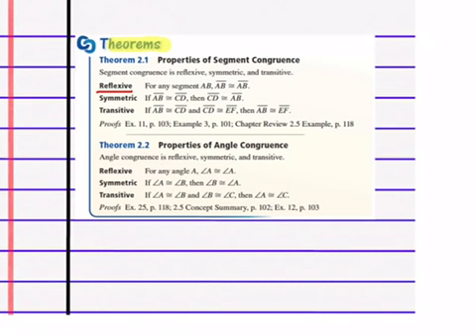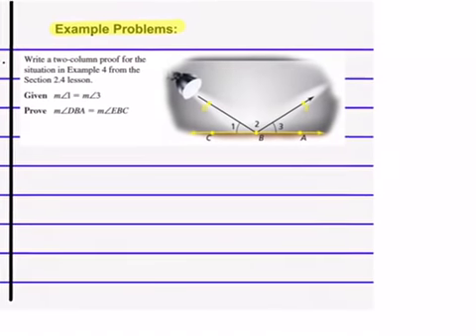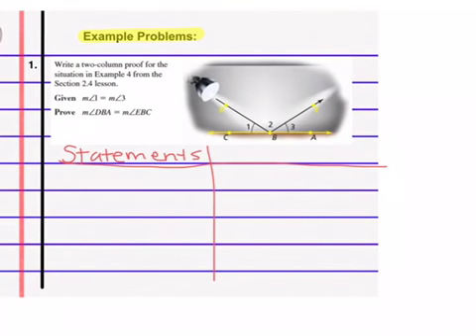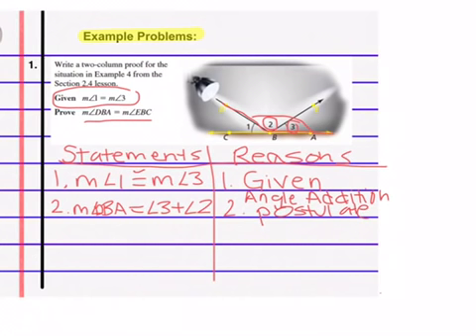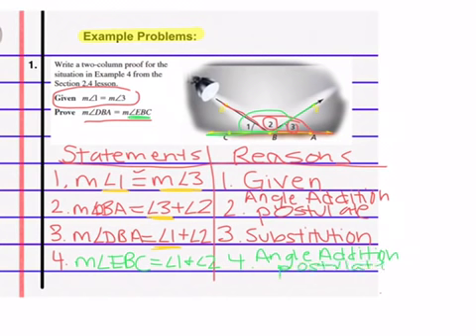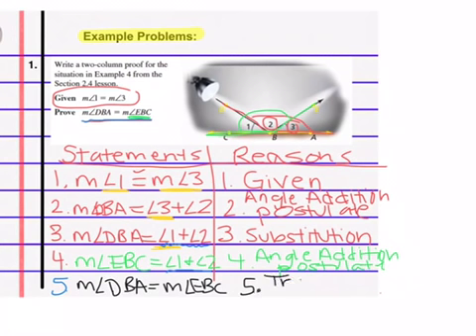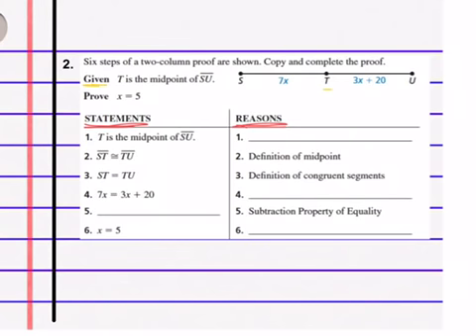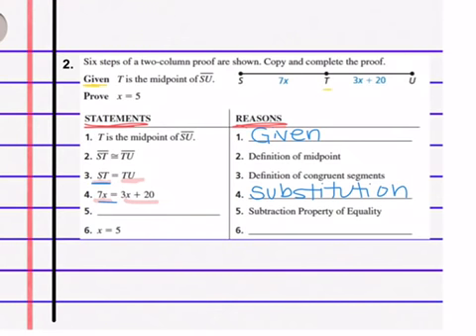2-5 notes part 1